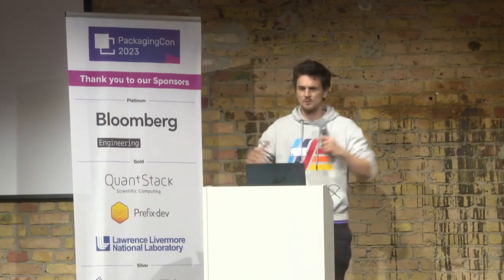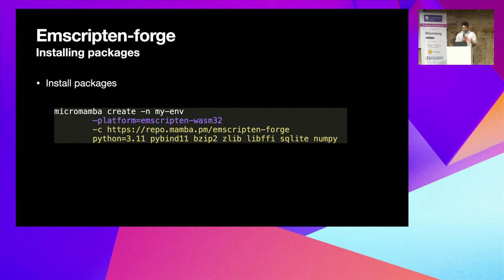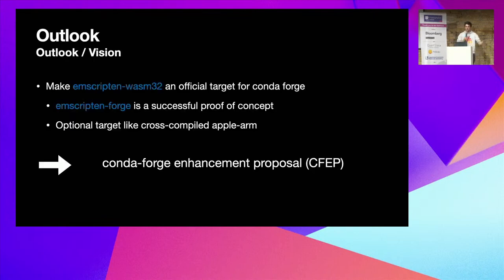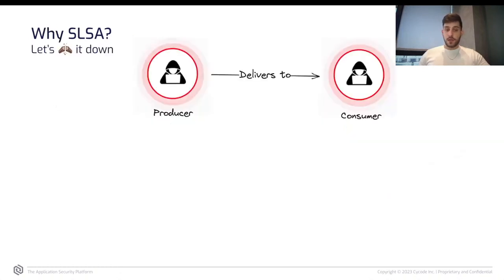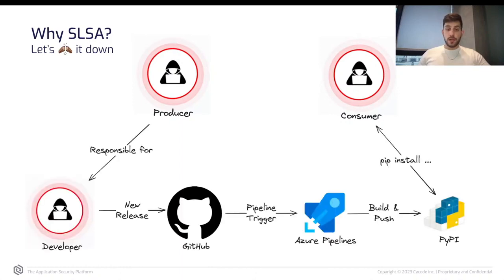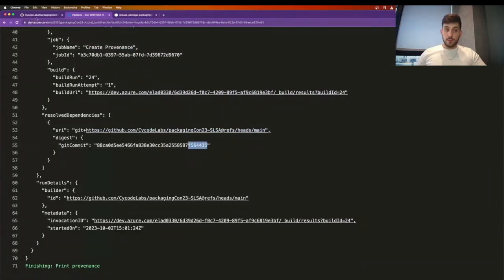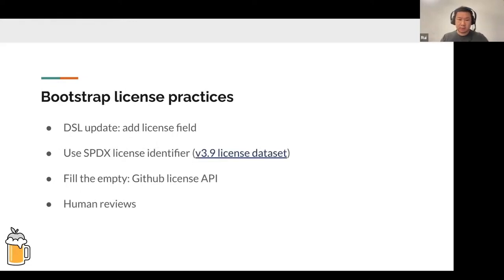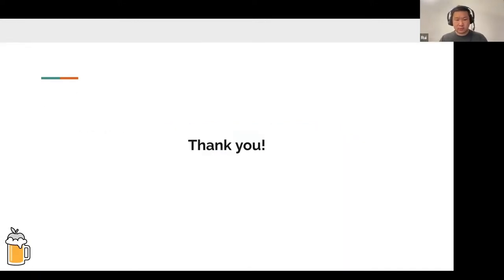Lightning Talks Day 1 | PackagingCon 2023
emscripten-forge, a conda-forge like distribution for WASM in the browser – Thorsten Beier

The advent of WebAssembly has transformed web application development, empowering developers to harness the potential of low-level languages like C and C++ in the browser environment. Emscripten-Forge, a conda-based distribution, closely resembling conda-forge, is designed to cater specifically to WebAssembly code compiled with Emscripten—an LLVM-based toolchain for WebAssembly.

Code Signing is Critical Infrastructure – Daniel Thompson-Yvetot

The practice of maintaining a Secure Software Supply Chain (S3C) helps provide actionable insight for developers consuming upstream packages. However, in the industry’s efforts to shift security left, the Software Supply Chain often ignores the “final mile” of the manufacturing and delivery of applications to consumers’ devices. In this talk, we will talk about the history, current status and future of code signing and how it can be leveraged to ship secure applications at massive scale.

Securing Software Package Releases with SLSA v1.0 – Elad Pticha

Join us as we delve into secure software releases, focusing on the real-world scenario of implementing the SLSA (Supply-Chain Levels for Software Artifacts) v1.0 standard in popular CI/CD systems such as GitHub and Azure Pipelines. In the face of growing threats to packages, distributions, releases, and dependencies from software supply chain attacks, SLSA offers a crucial standard to secure artifacts.
We will explore SLSA in detail, the differences the v1.0 standard offers comparing its predecessor, and understand how SLSA would have helped mitigate previous software supply chain attacks.
Then we dive into the implementation of SLSA and show how to apply it to secure builds done in popular systems, such as GitHub and Azure Pipelines, including a live demo of how to generate and use SLSA to secure a containerized software release in an OCI registry.

How does homebrew handle licensing data – Rui Chen

Homebrew added license field support since 2.4.3 release, and since then, we have gradually included the licensing information into all the existing formulae. During this journey, we also work with SPDX team to include licensing information for the existing, very old formulae. Often the case, I would also reference the licensing information in the repology or upstream to get a direrct clarification. In this talk, I am gonna talk about the practices that we have done in the homebrew side and how we can collaborate.